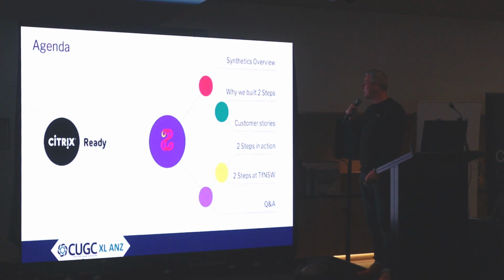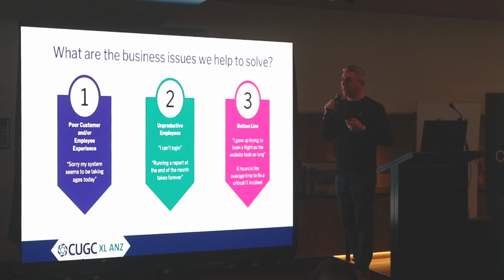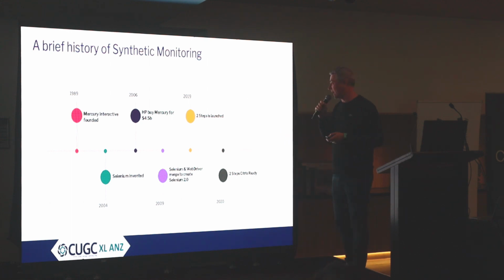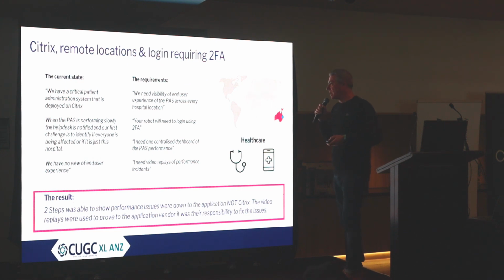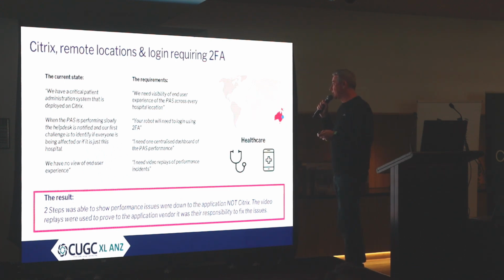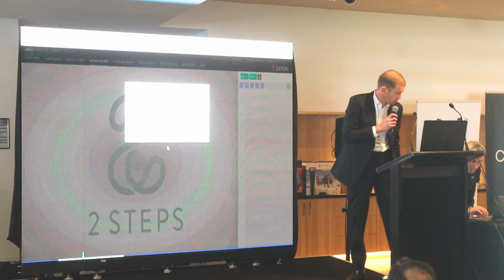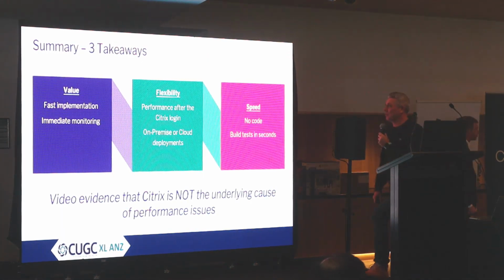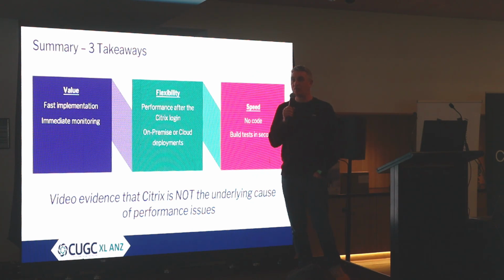2 Steps Presentation at CUGXL ANZ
Simon Trilsbach CEO and Co-Founder of 2 Steps presents to the Citrix User Group at the MCG in Melbourne, Australia.